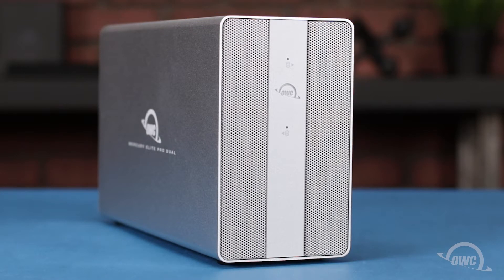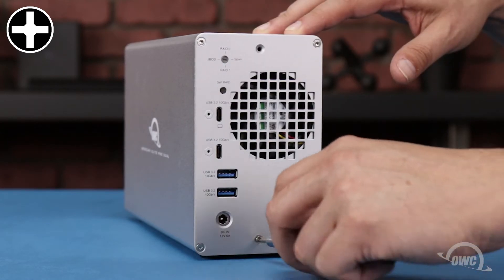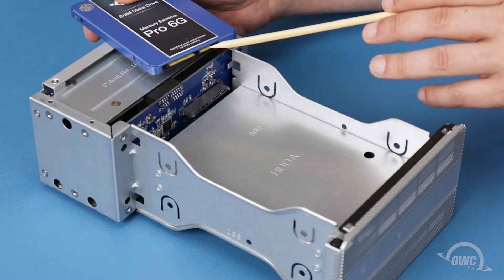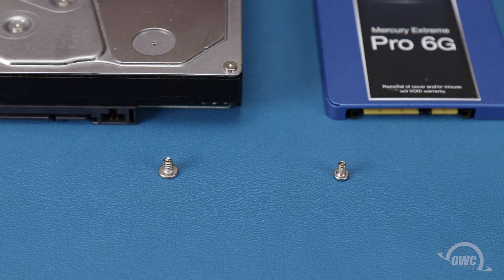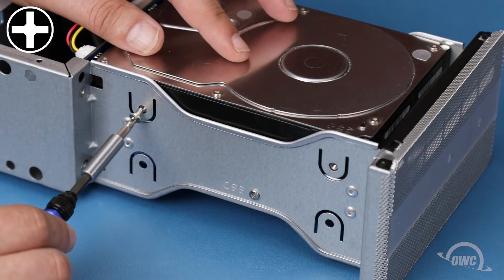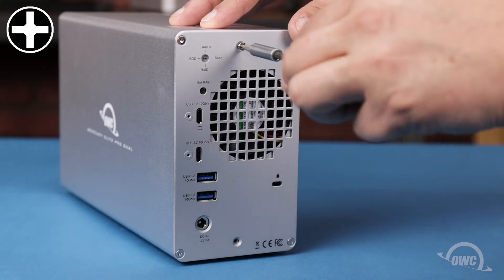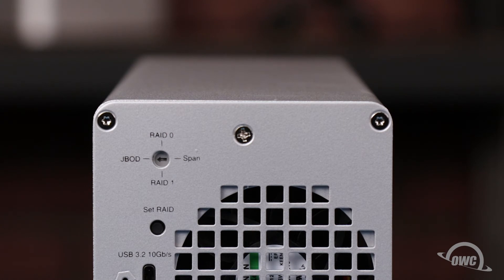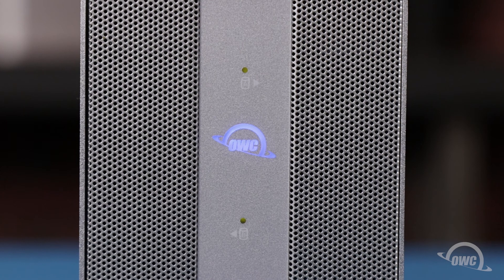OWC Mercury Elite Pro Dual with 3-Port Hub Drive Installation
In this video, we show you how to install 2.5 inch or 3.5 inch drives in the OWC Mercury Elite Pro Dual with 3-Port Hub drive enclosure.

00:00 – Title, notes, difficulty level, and tools required
00:08 – Introduction / Overview
00:32 – Opening the Enclosure
00:59 – Installing a 2.5 Drive
01:41 – Installing a 3.5 Drive
02:28 – Closing the Enclosure
02:53 – Setting the RAID
03:52 – Formatting, Closing, and Legal

Find the OWC Mercury Elite Pro Dual with 3-Port Hub enclosure